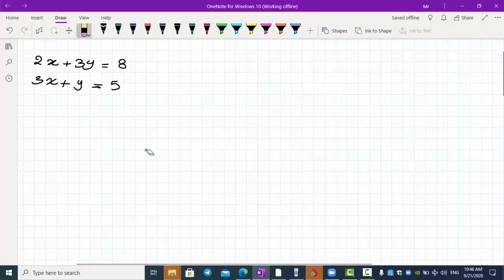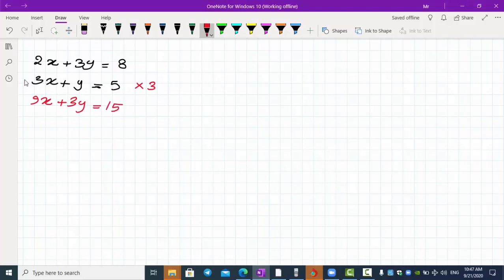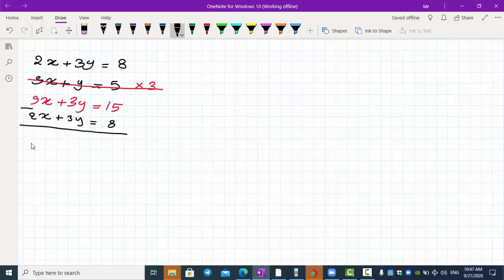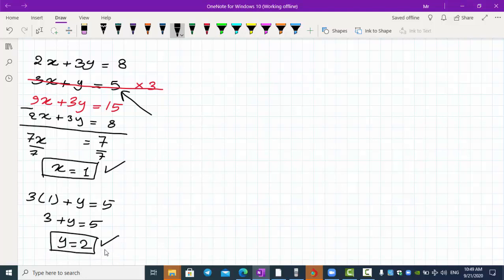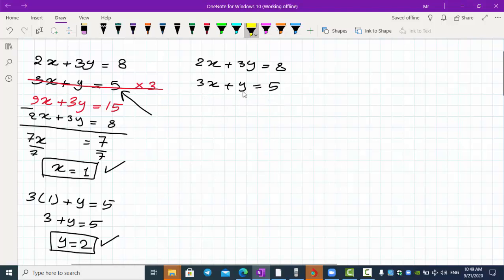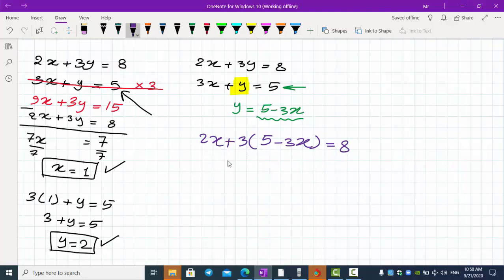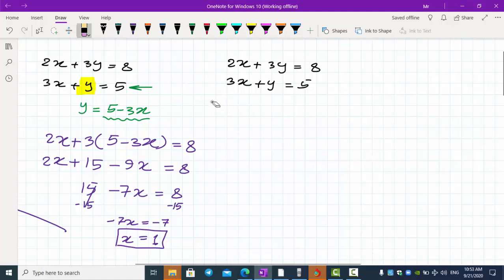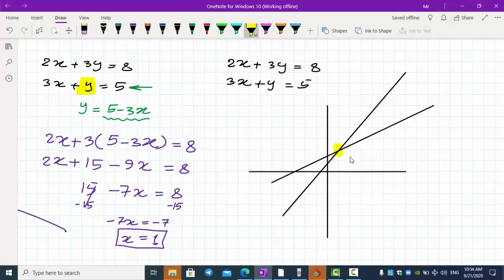3 ways to solve simultaneous equations | checkpoint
in this video see 3 different methods to solve simultaneous equations